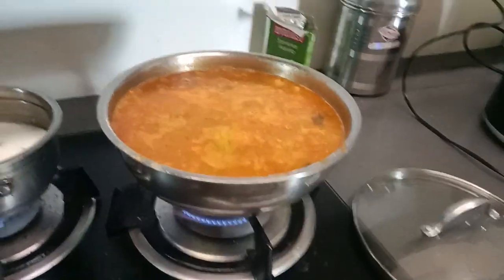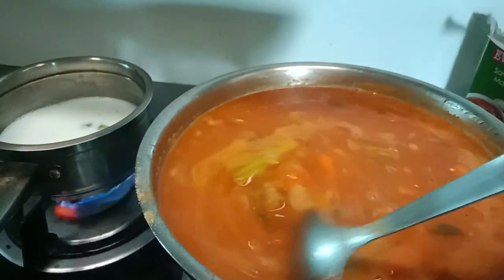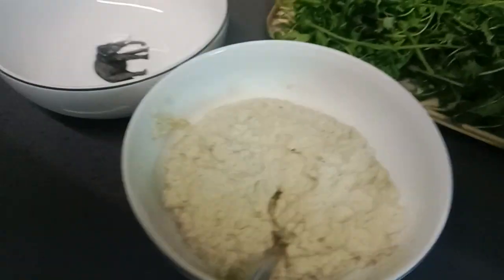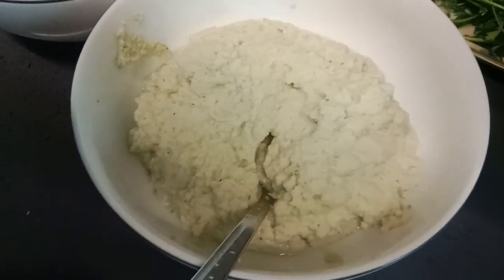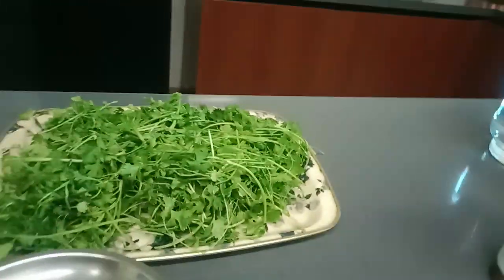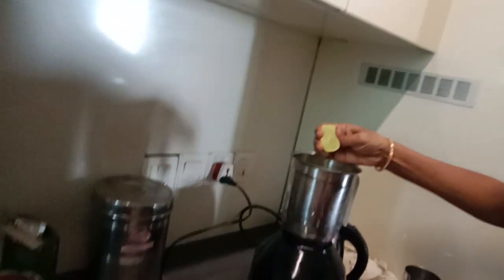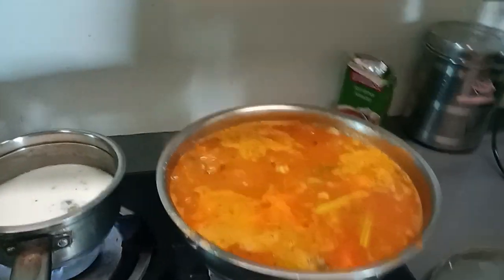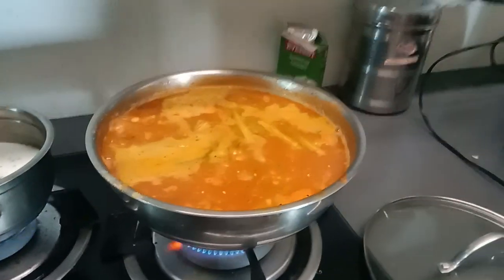Aaj ham banaa rahi hai Sambad 😋 l video #@bobitamarak0342 ..